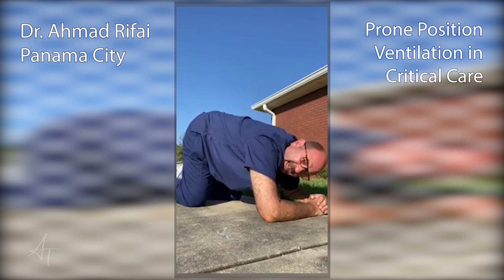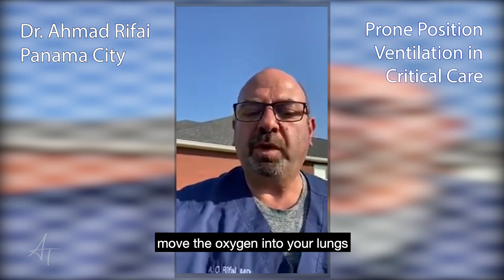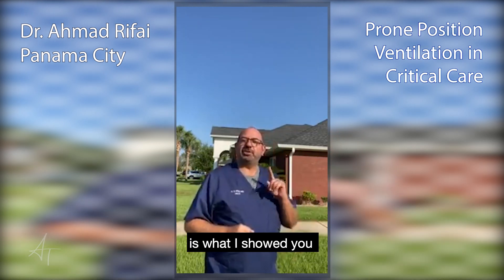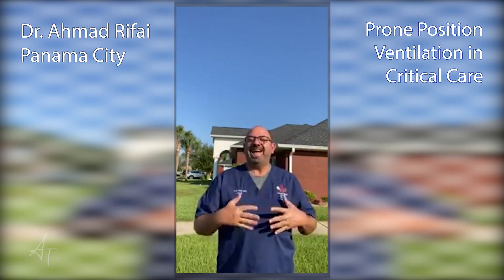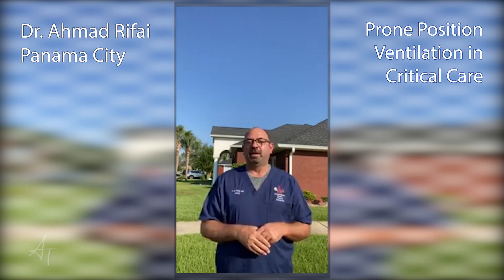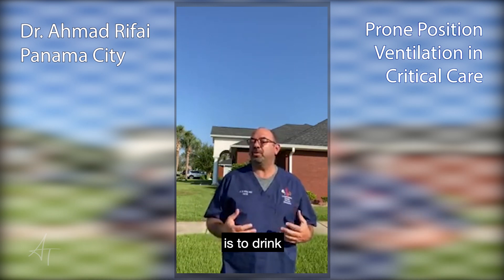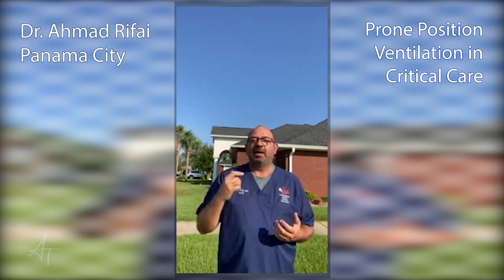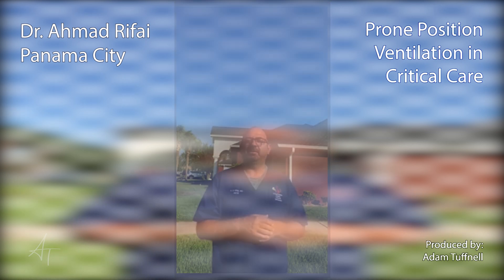COVID Prone Position ICU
Prone Position Ventilation in Critical Care

Dr. Ahmad Rifai (ICU) of Panama City, Florida provides a critical demonstration of Proning.

The 'Prone Position' is used in ICU to keep the lungs clear of fluid.

It keeps people alive.